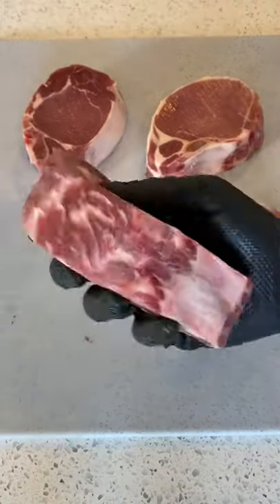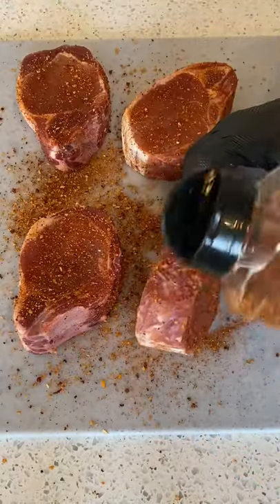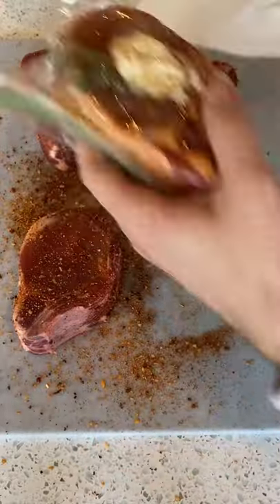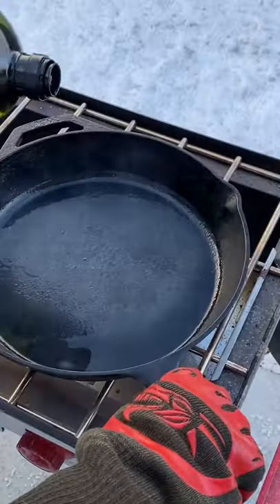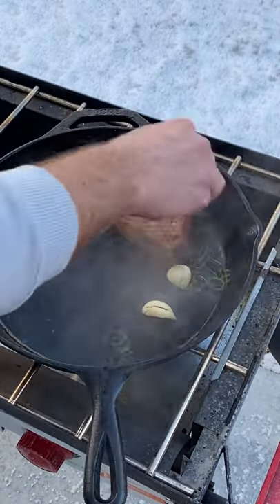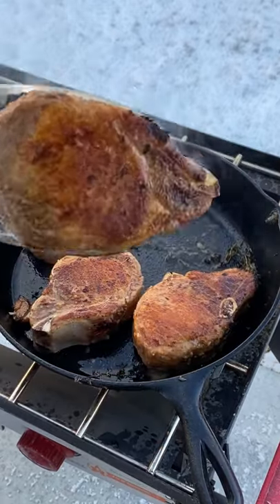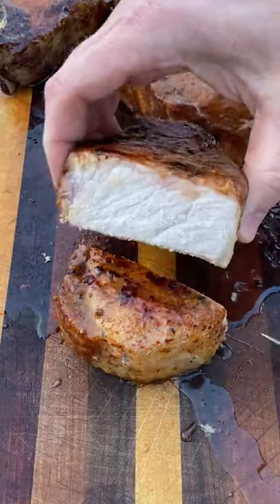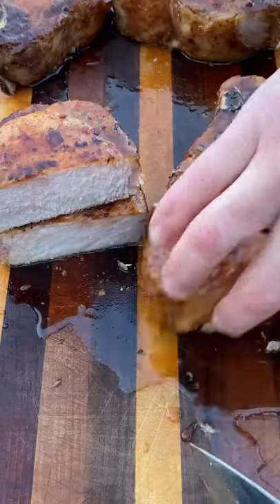Sous Vide Pork Chops from Omaha Steaks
Got these extra thick Berkshire pork chops from Omaha Steaks and gave them the sous vide treatment.

Applied pork rub and put the chops in resealable bags with garlic butter and thyme. Hit the sous vide at 137 degrees for three hours.

After that, got the cast iron skillet ready with avocado oil, garlic, and thyme. Seared pork chops for a minute on each side and rested for 10-15 minutes before slicing.